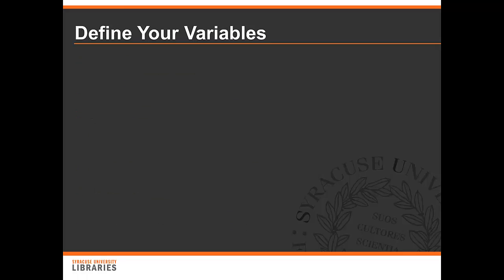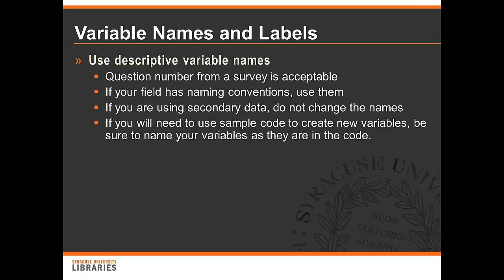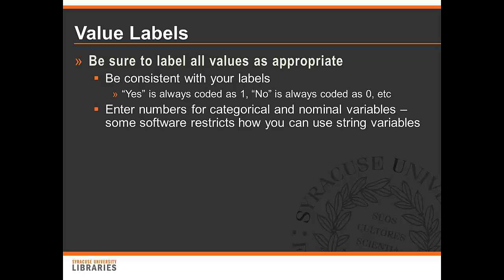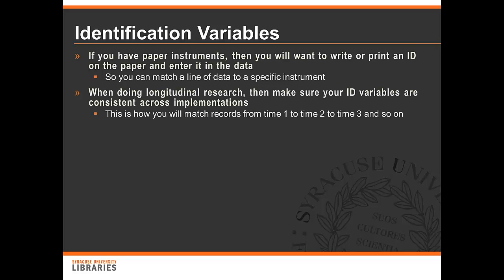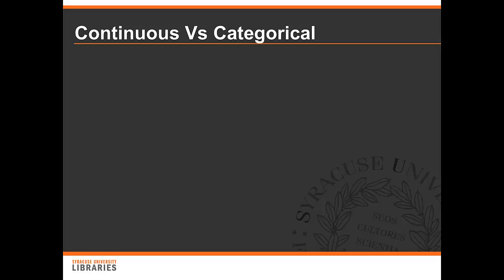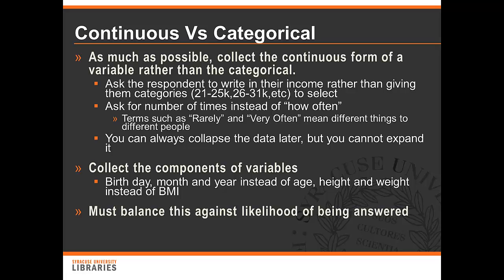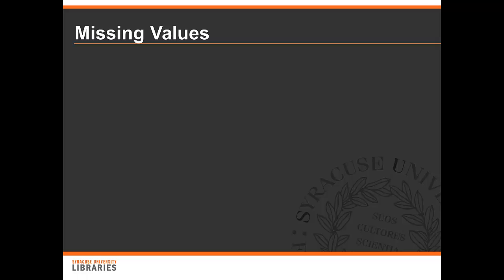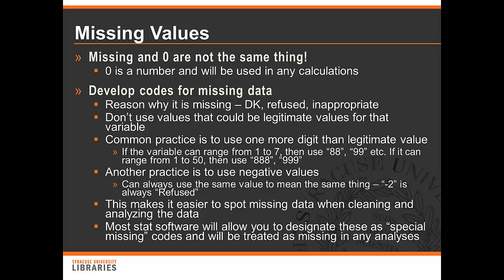Working With Variables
In this module, we discuss:
Defining your variables
Naming and labeling variables
Value labels
Working with identification variables
Using continuous vs categorical variables
Recoding variables
Working with missing values